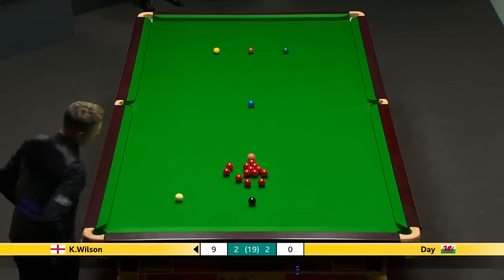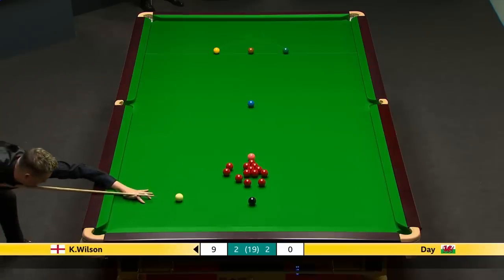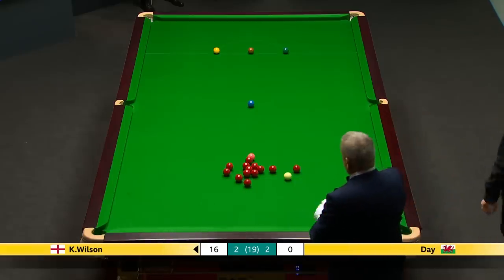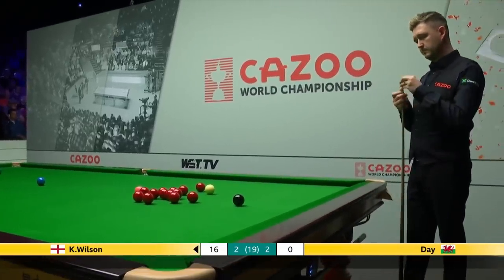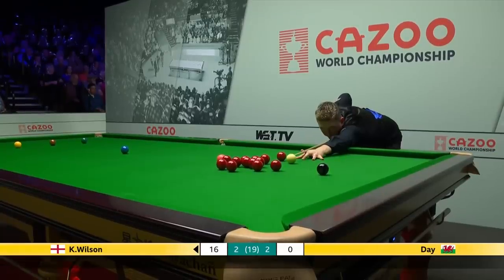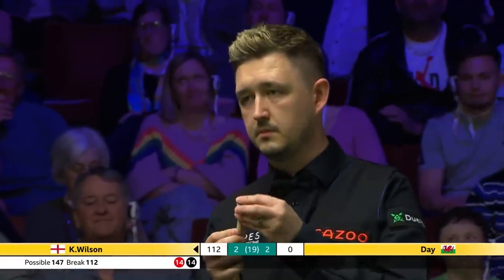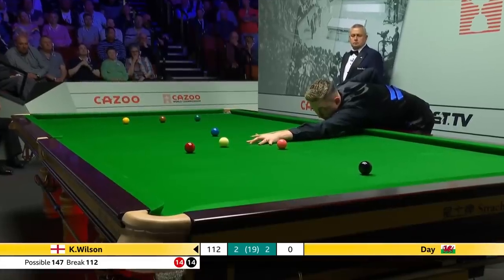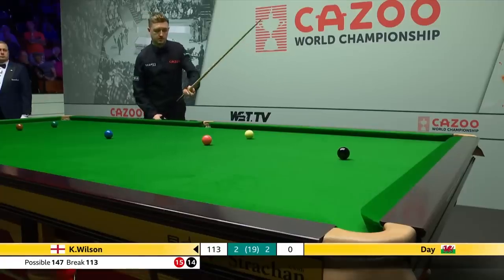KYREN WILSON 147! | 2023 Cazoo World Championship